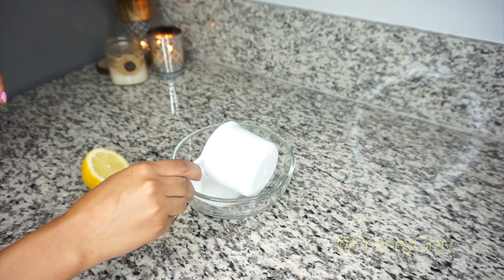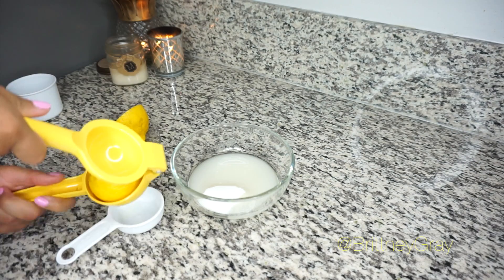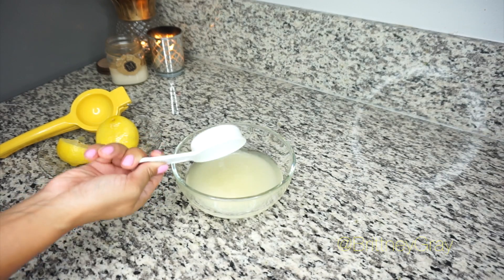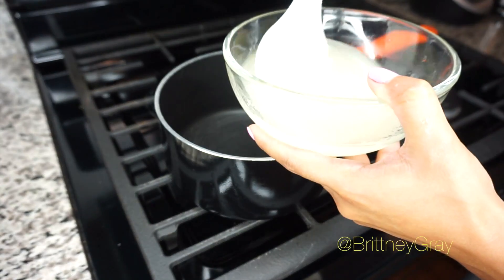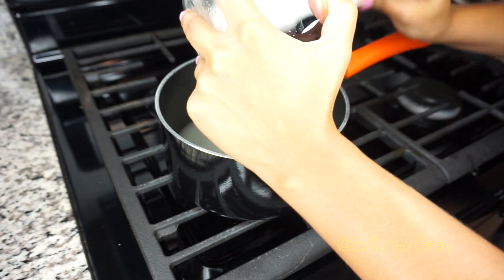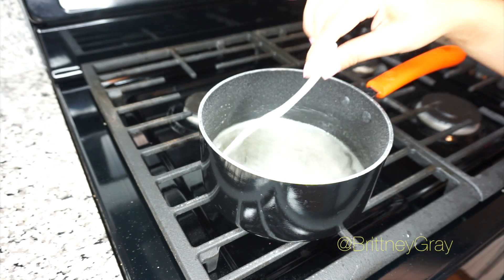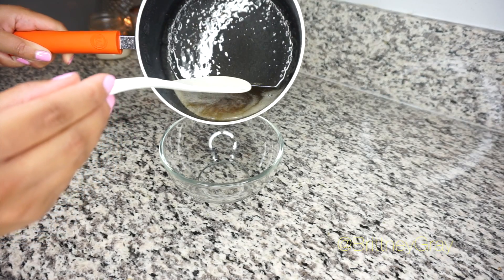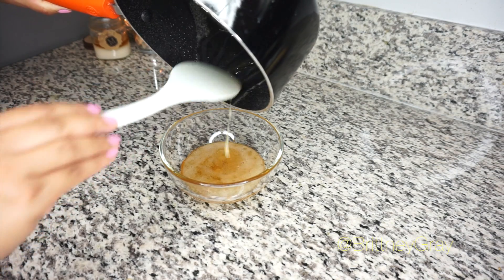BEST BODY HAIR REMOVAL ROUTINE + DIY SUGARING WAX RECIPE | Brittney Gray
Today, I'm sharing with you my best tips, routine, and methods for body hair removal! I'm also giving you guys an at home DIY all natural sugaring wax recipe.
I mention my 2 favorite places to go to get sugared in Los Angeles:

MENTION IN VIDEO:

-Emjoi Dolphin Wet/Dry Epilator
(SORRY I tried to find the link to this product but I believe it's discontinued. However, Emjoi makes amazing epilators and you can certainly find a newer model.)

SUGARING WAX RECIPE
-1 cup granulated white sugar
-1/4 cup water
-1/4 cup lemon juice

PS- I made the shirt that I'm wearing YEARS ago.

BrittneyWins